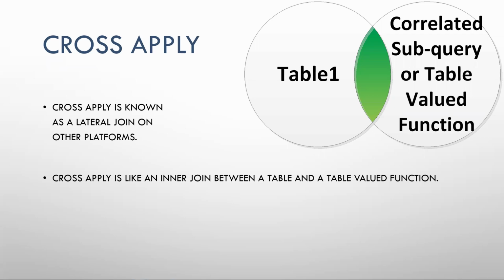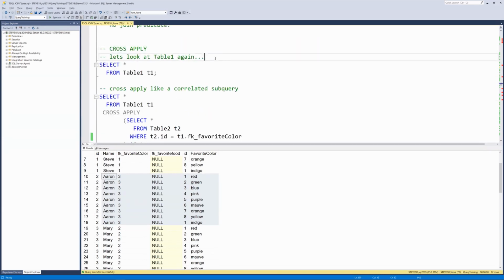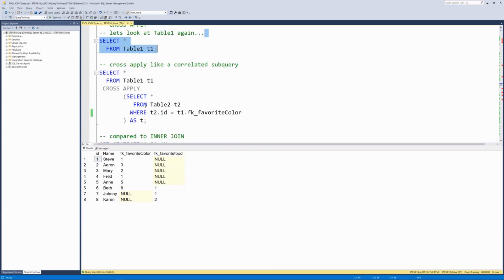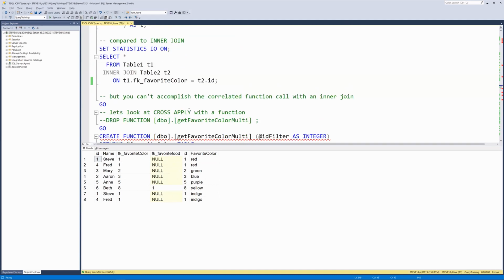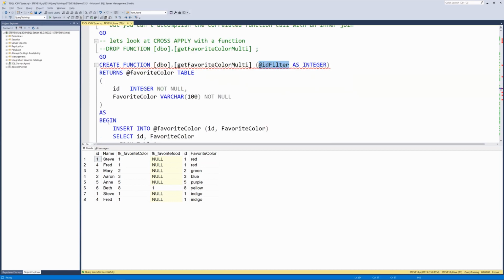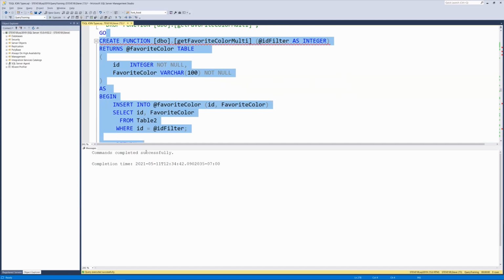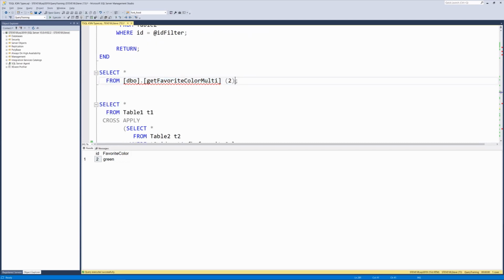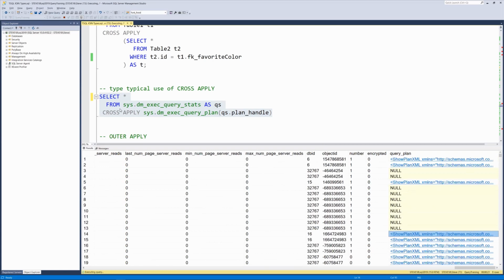TSQL Basics Part 11: CROSS APPLY